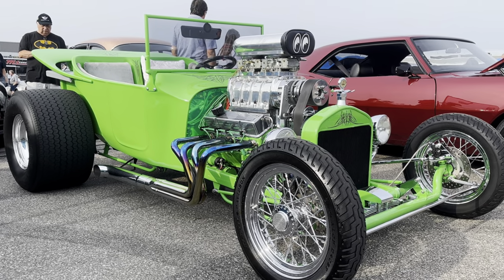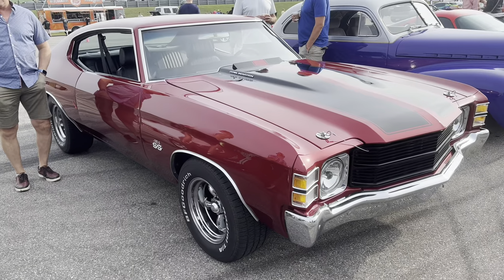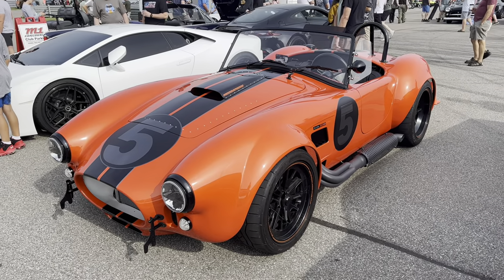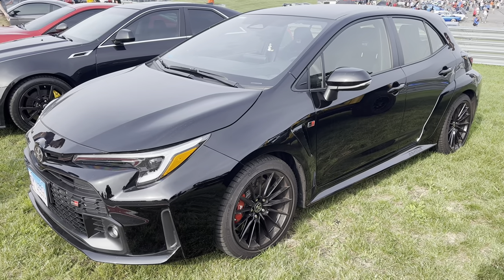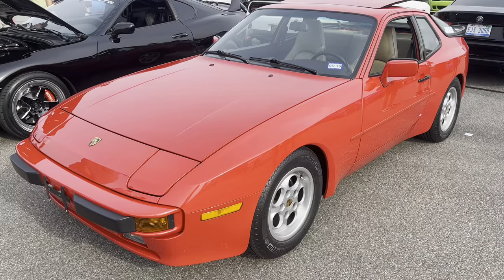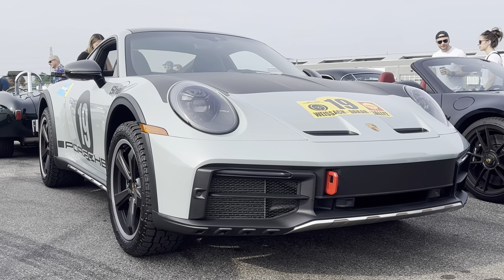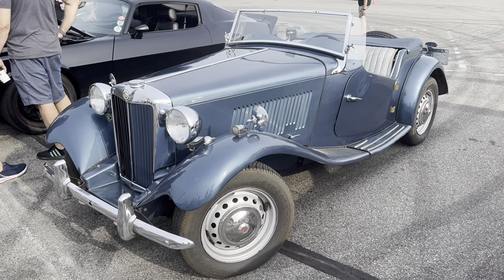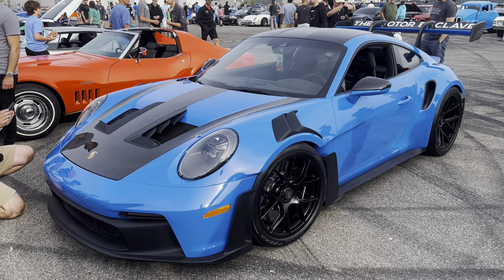THE THREE WHEEL KING (Cars & Coffee)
There are many fantastic cars from all corners of the grove at M1 this month, including some extremely special Porsche 911s.